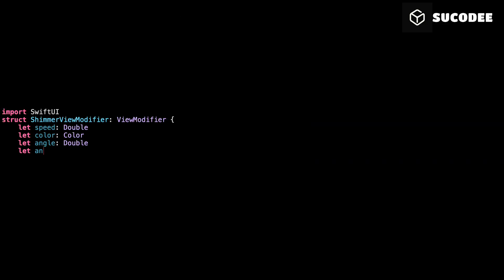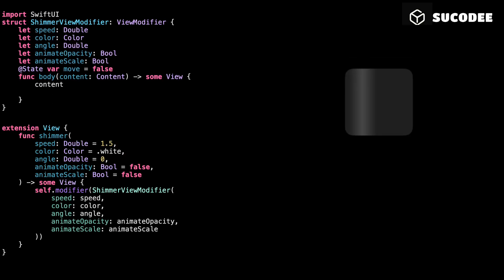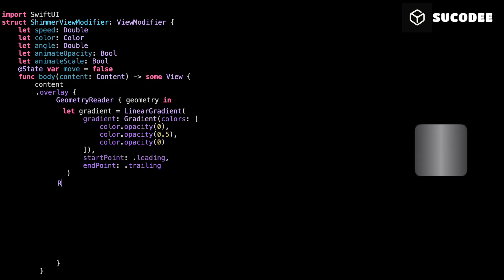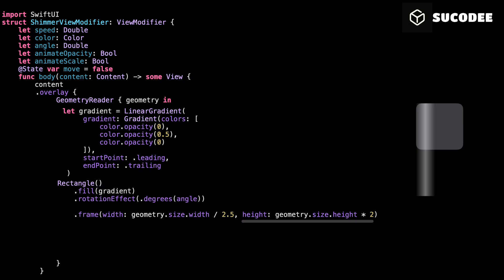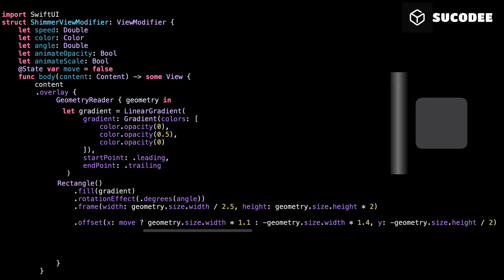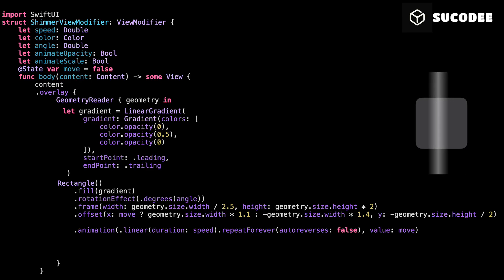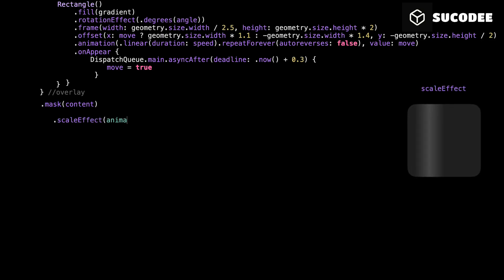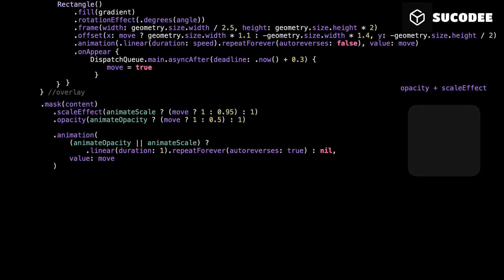SwiftUI Tutorial Shimmer Animation Effect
In this tutorial, we’ll show you how to create stunning shimmer animations in SwiftUI — perfect for loading states, placeholders, and adding polish to your app’s UI. Learn how to build a fully reusable shimmer effect that can be applied to any view — Text, Image, Shapes, and more!

The VoiceOver has been created with AI

✨ What You’ll Learn:
How to build a shimmer effect from scratch
Customize speed, color, and angle
Add optional scale and opacity animations
Apply it dynamically to any SwiftUI view
This is a clean, modern approach using ViewModifier and extensions — no third-party packages needed!
Whether you're building a professional app or experimenting with SwiftUI animations, this video gives you the tools to make your UI shine.